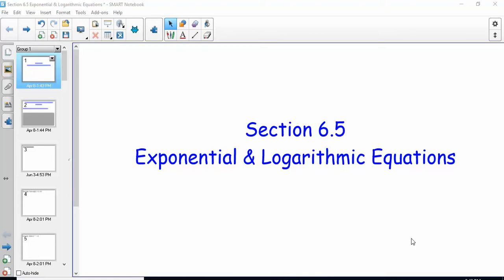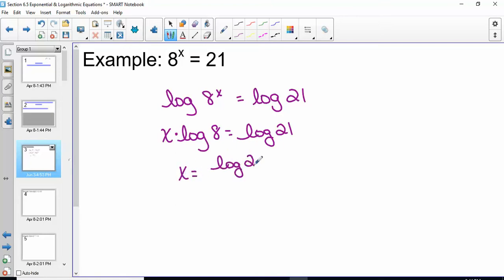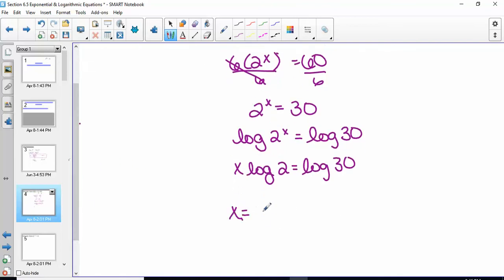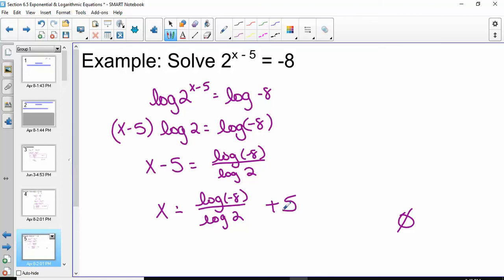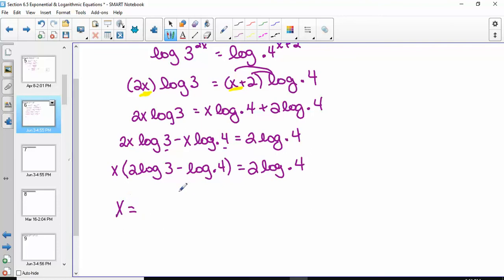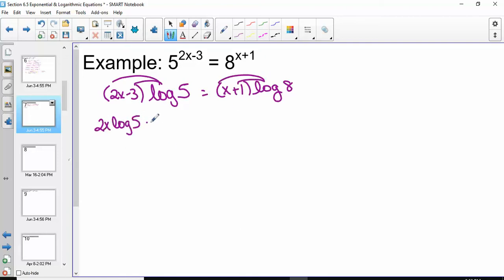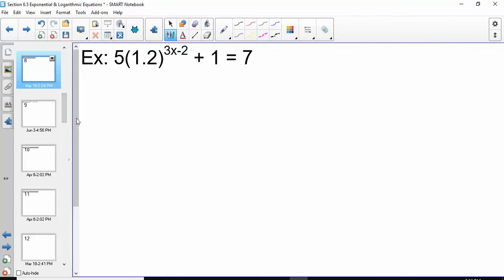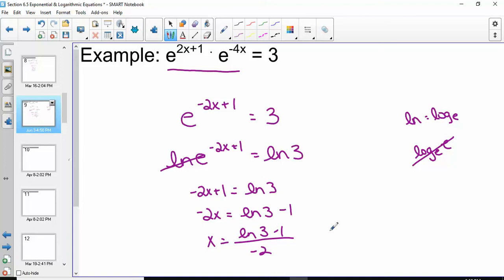Section 6 5 March 20